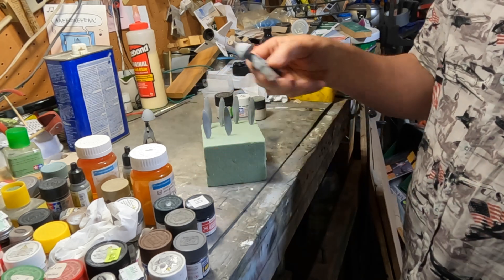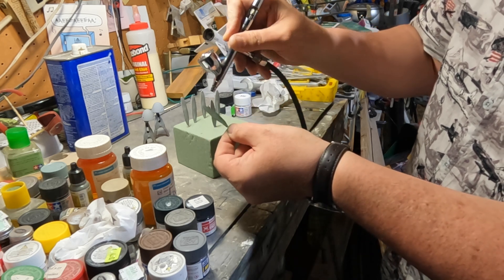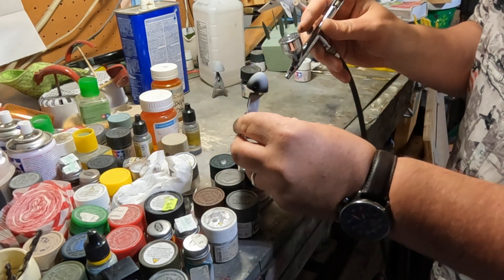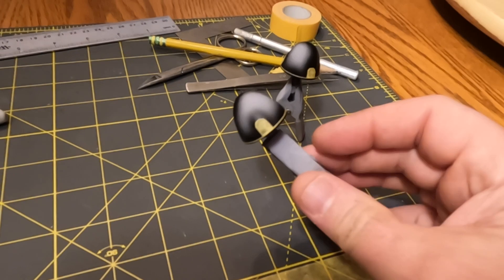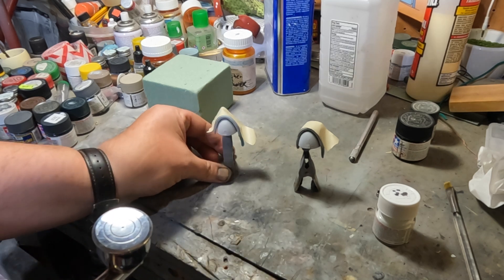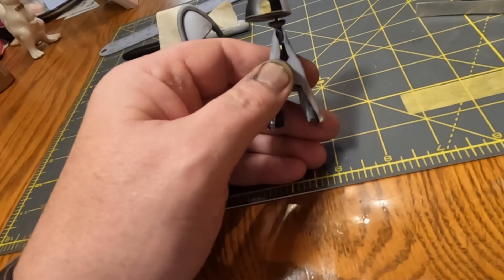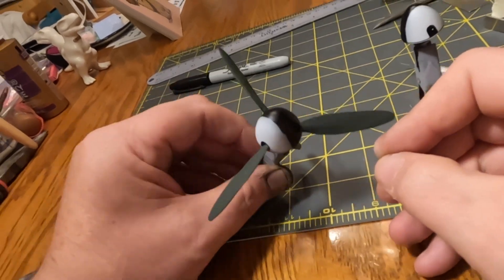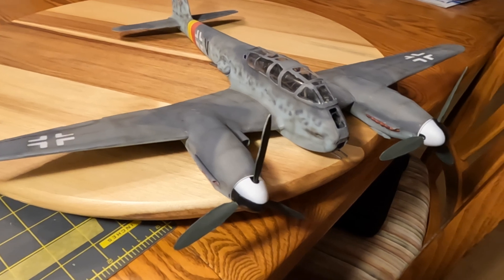Me-410 Paper Card Model Part 28: Spinner Painting and Props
Let's paint the props and spinners.  Then we get a peak how it will look finished!